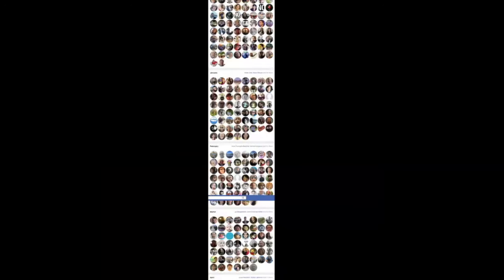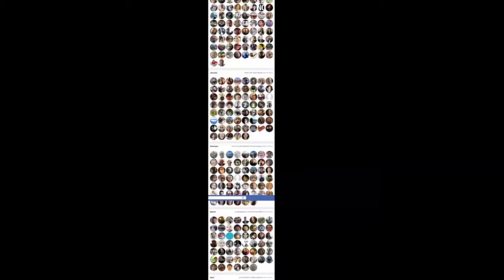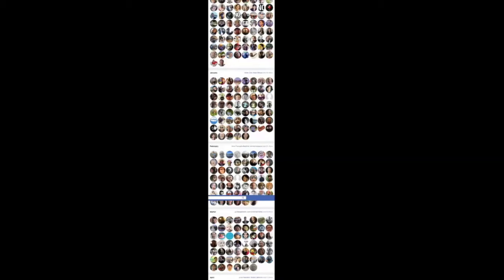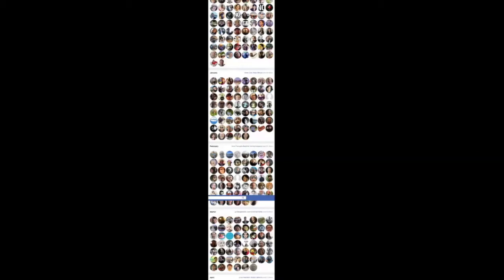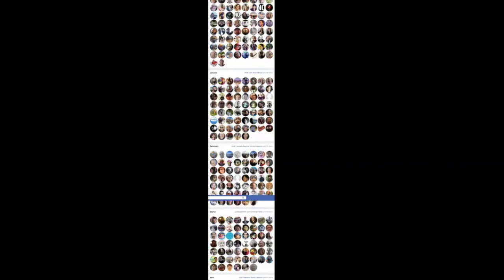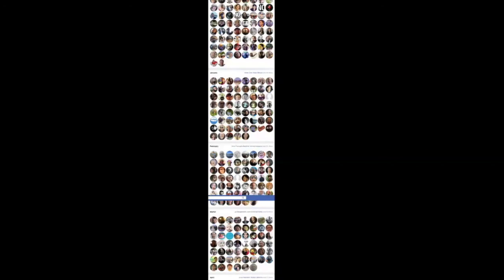How do we make sense of each other?: Part of a Presentation by Judith Donath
The second of three webinars for "Science for Jewish Professionals", run by AAAS, DoSER, Clal, and Sinai and Synapses.